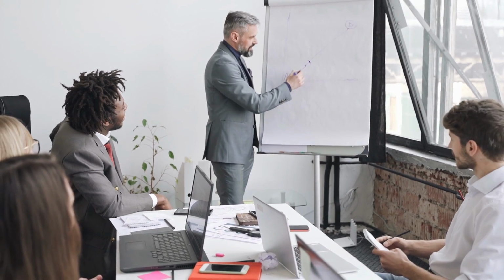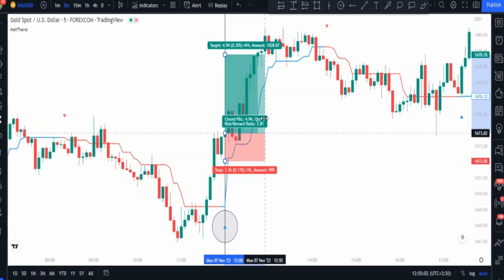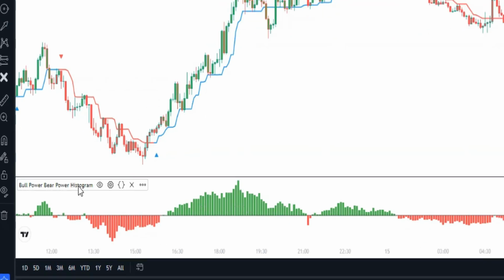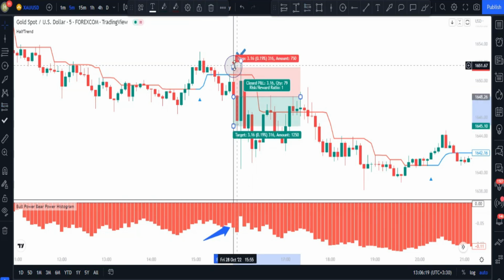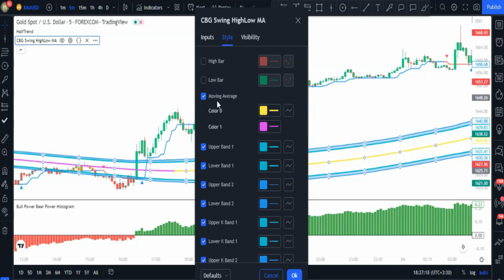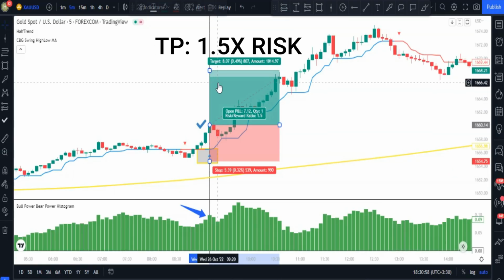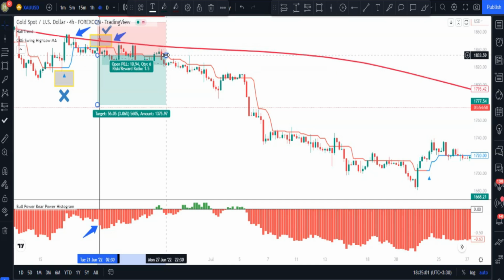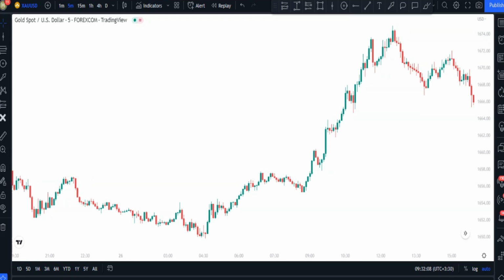Learn to Scalp Like a Shark and Double Your Profits || Scalping Trading Strategy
Warning:
Learn how to scalp like a 🦈 SHARK 🦈 and double your income from the financial markets! 📈

This scalping course will teach you:

✅ Secrets to identifying profitable trade setups and scalping opportunities in volatile markets
✅ Techniques the pro traders use to scalp for consistent small gains that add up over time
✅ A step-by-step scalping strategy with rules for entry, exit and money management I use daily
✅ How to overcome the psychological challenges of scalping and turn losing trades into PROFITS

As a 🦈 SHARK TRADER🦈, you'll develop:

🌊 The predatory instincts to attack volatile markets and catch "prey" wherever it shows up.
🌊 The discipline and focus to stay in winning trades and cut losing trades quickly.
🌊 The right mindset to trade the short timeframes required for scalping.
🌊 The skills to consistently capture small gains that add up to DOUBLE your PROFITS over time

Here's how my scalping strategy has helped me generate consistent profits:

My rules-based system focuses on capturing 2-5% gains quickly from short-lived market movements. By setting profit targets and automatic stop losses, I've been able to profit from around 60-70% of my scalps. Even a small win rate can be highly profitable when you execute hundreds of scalps per year. Over time, all those small gains have snowballed into a sizable income just from scalping a few hours per day.

The keys to my success have been simple:

🔑 Identifying the types of setups with the highest probability of success
🔑 Using tight stops to minimize losses and risk only 1% of my account on any trade
🔑 Taking profits quickly and systematically according to my plan
🔑 Refining and optimizing my strategy over time based on what's actually working in the markets.

By developing the right skillset and mindset, you too can double your income through scalping. With the right strategies and techniques, anyone can learn to become a SHARK trader that dominates short time frames and reliably generates profits.